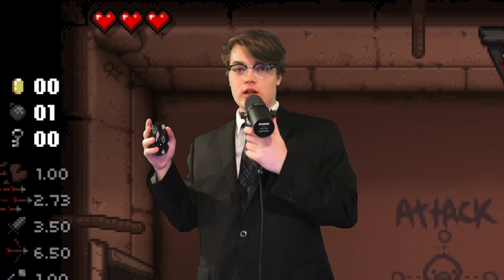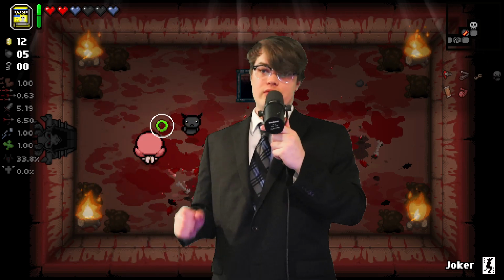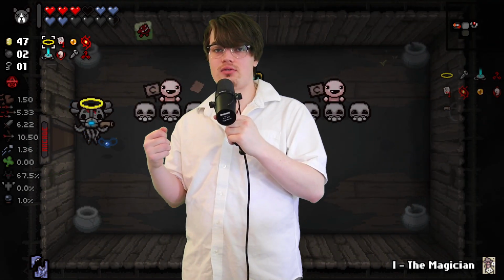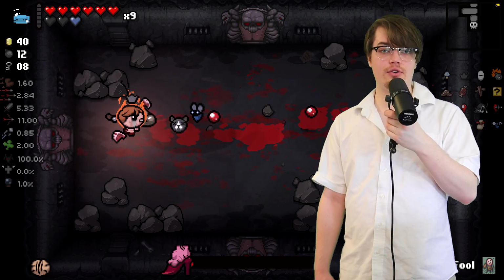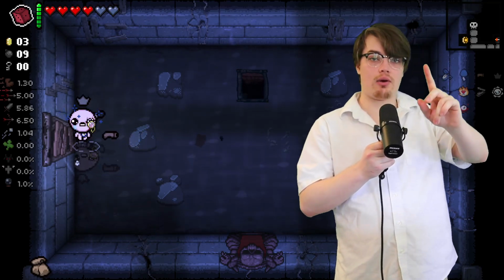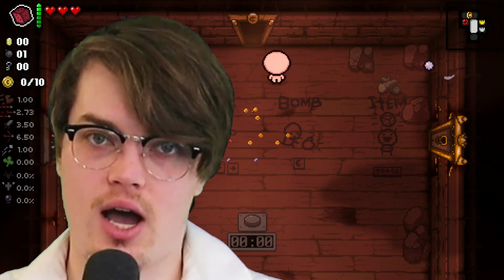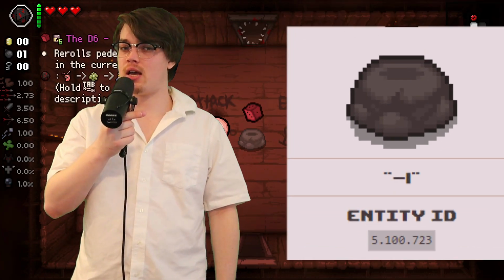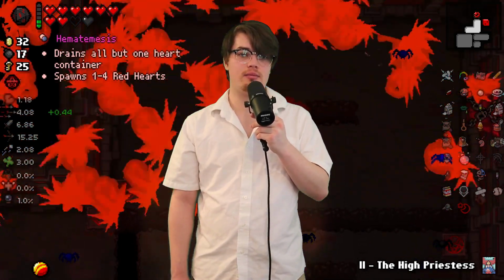How To Isaac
The worst guide to the Binding of Isaac you will ever watch. Roguelike enjoyers rise up

JJJReact 😁